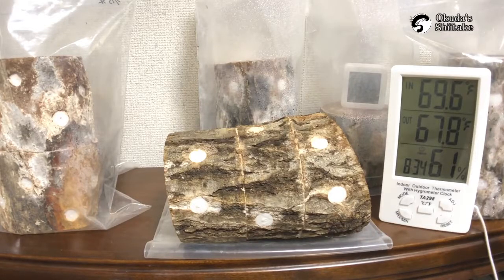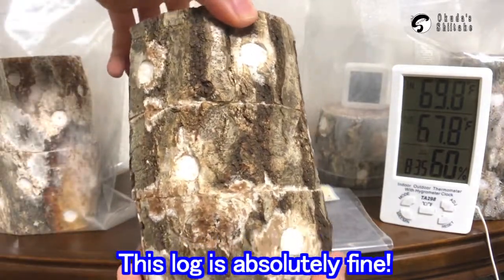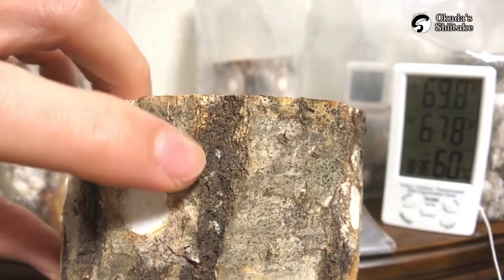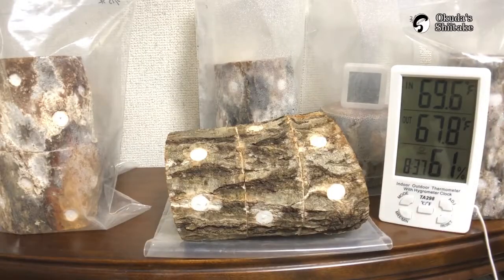The Point of Dryness FINISH【Day 70】